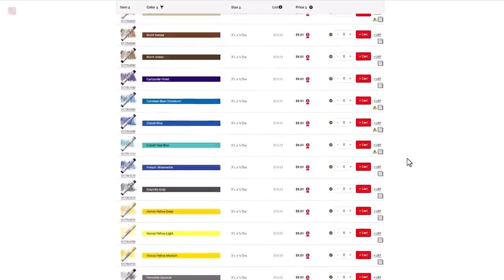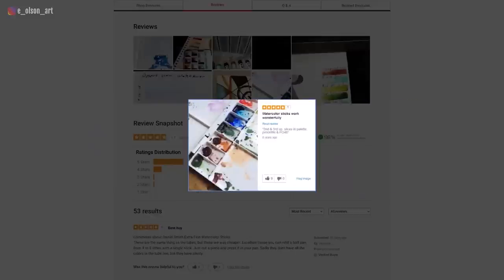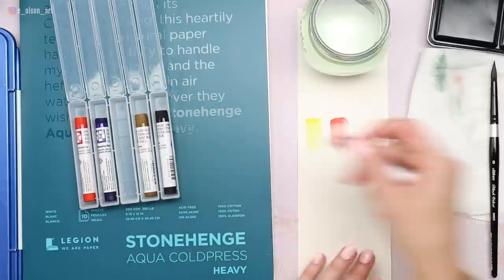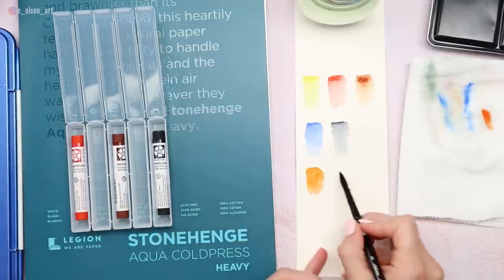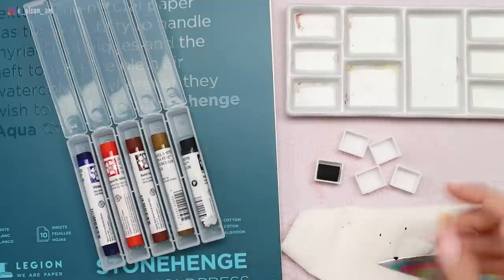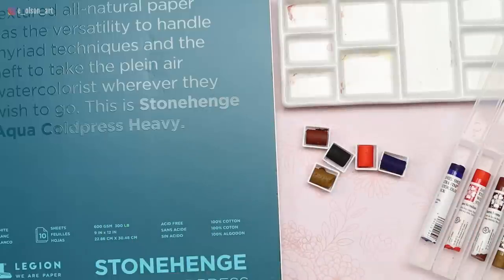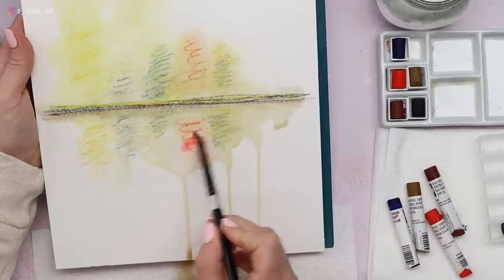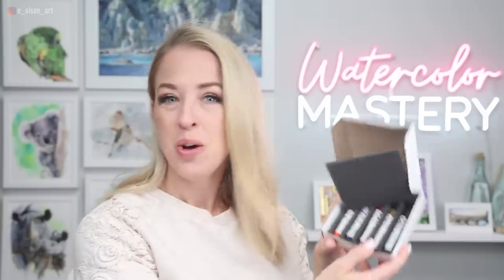Trying Daniel Smith watercolor sticks for the first time!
Are watercolor sticks worth it? Why would I buy watercolor in stick form?
In this video I'm trying out this unique art medium and hopefully answering any questions you might have about Daniel Smith watercolor sticks!

For full length real time narrated watercolor tutorials and so much more: ➡️

Here are the watercolor supplies used in this video:
🎨 Daniel Smith Watercolors Sticks
📜 Legion Stonehenge Aqua Watercolor Block - Cold Press, 9" x 12", 300 lb, 10 Sheets ➡️

If you enjoy this video, please give it a 👍!